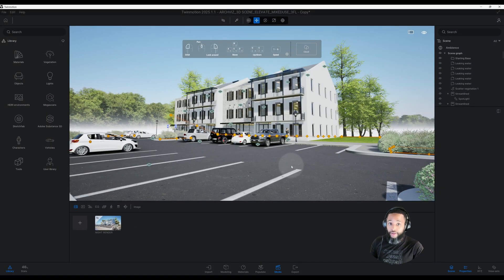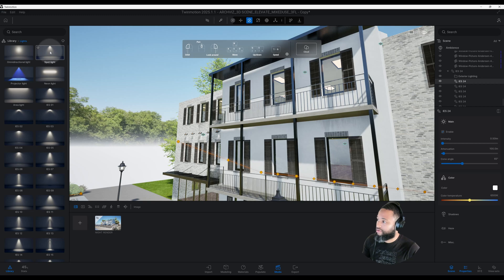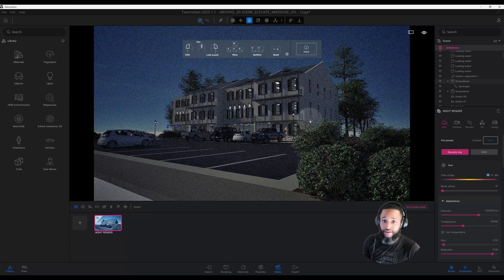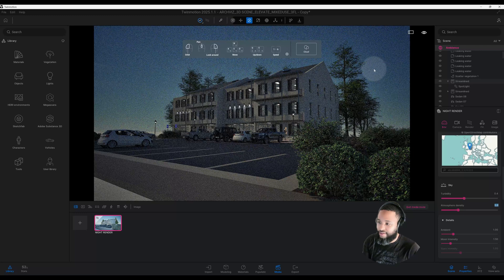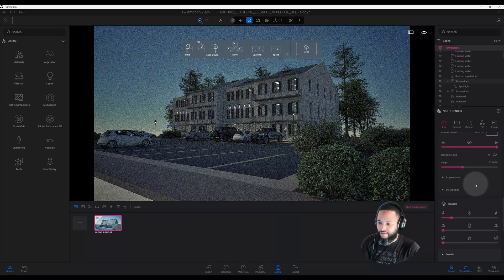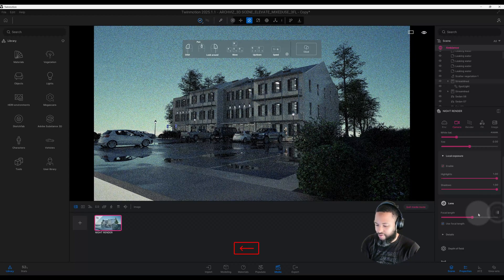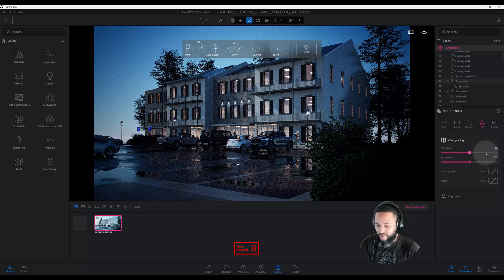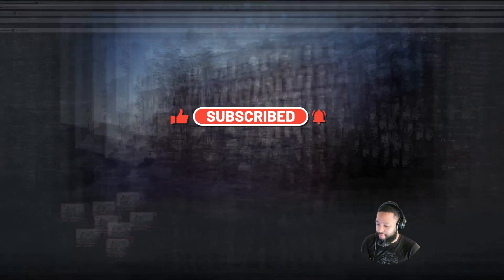⚡️Master Night Scenes in Twinmotion Like a Pro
❌ Struggling with Flat, Unrealistic Twinmotion Renders?

Ready to level up your exterior renders after dark? In this tutorial, I’ll guide you through how to light and design professional-quality night scenes in Twinmotion 2025.1.1.

✅ Realistic nighttime lighting techniques for architectural scenes
✅ Reflections, glows, and shadows that bring your render to life
✅ Tips to create mood, depth, and drama with minimal guesswork

No fluff—just focused lighting strategies so your night scenes look crafted, not chaotic.

⚡️ By the end of this video, you’ll be confident using Twinmotion 2025.1.1 to produce captivating visuals that stand out.